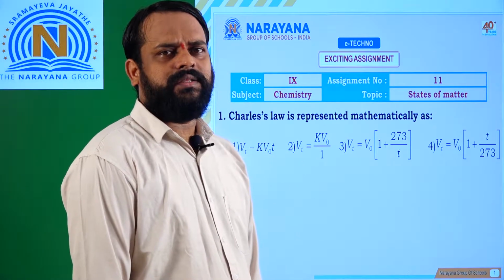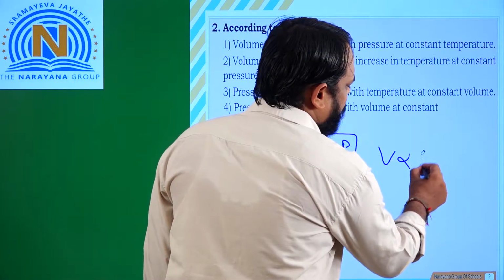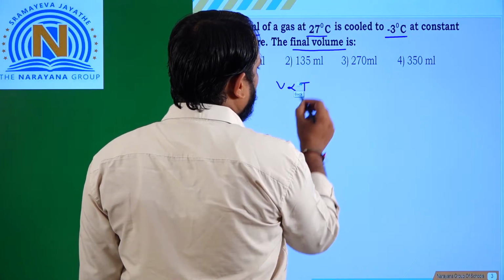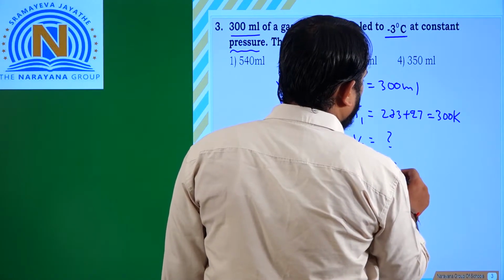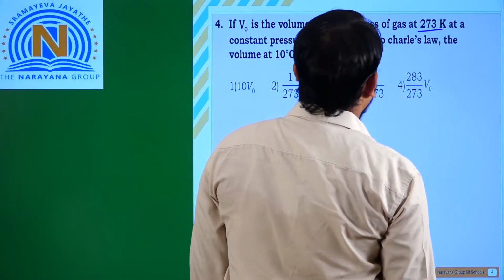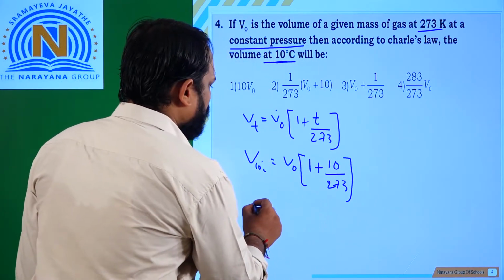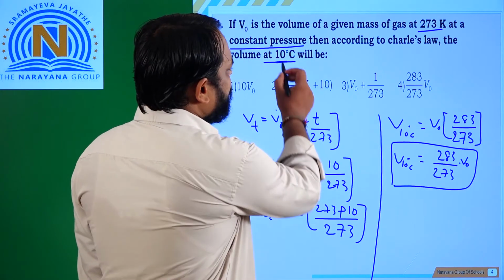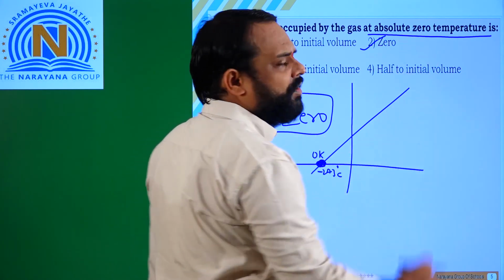IX E TECHNO CHEMISTRY EXCITING ASSIGNMENT 11